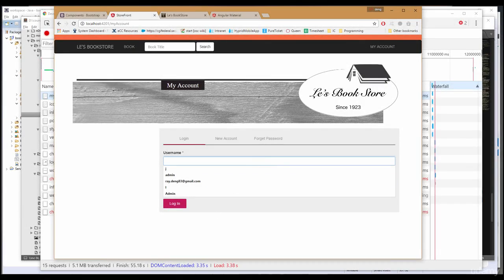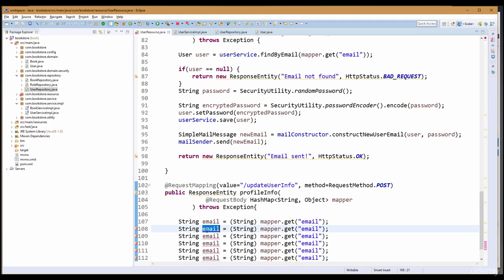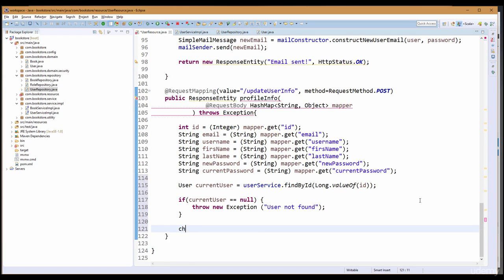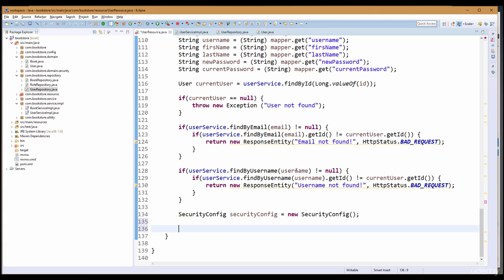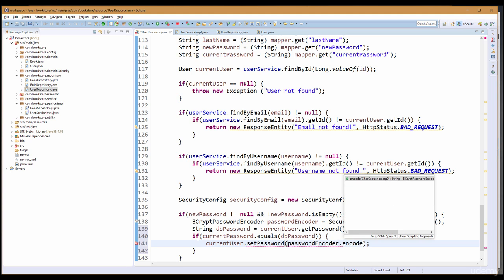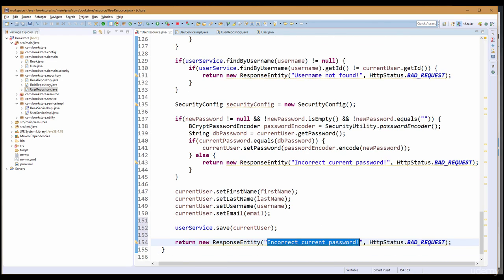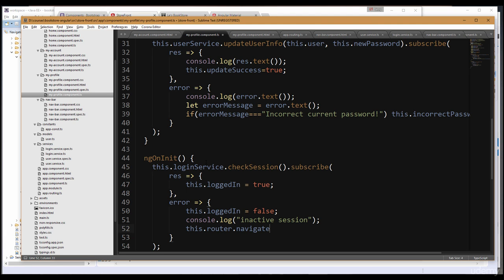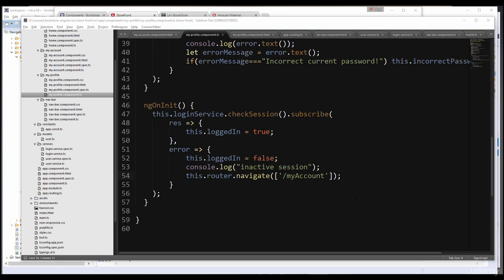[Học spring boot + angular qua dự án thực tế] 55. Add Edit User Info Resource